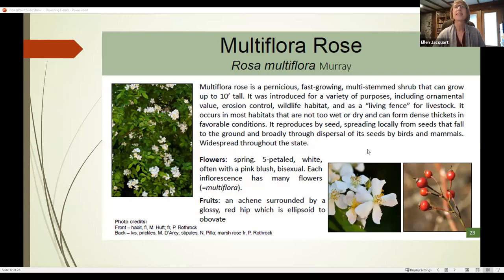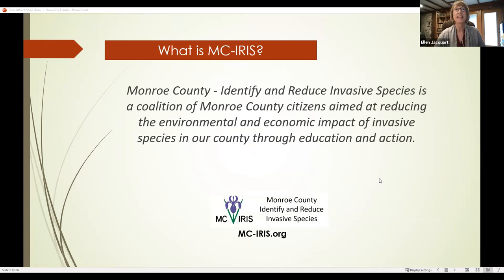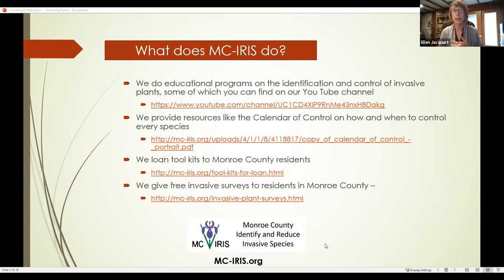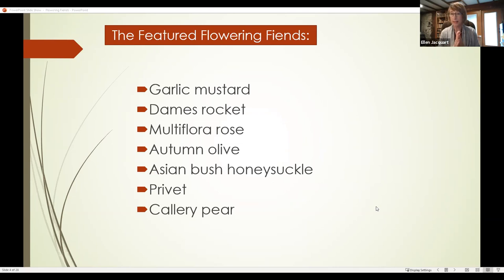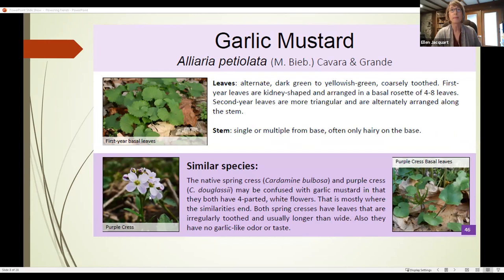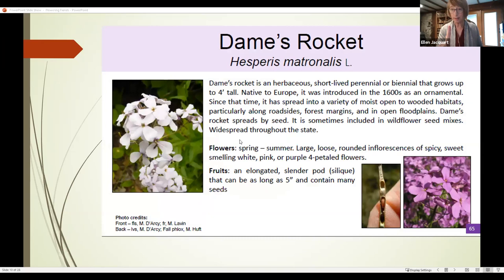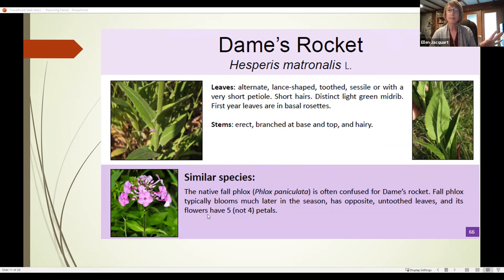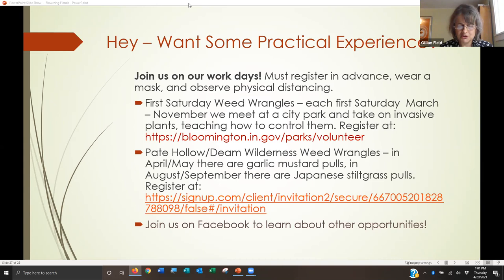Flowering Fiends Weed Lab - Spring Invasive Plants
This video focuses on how to identify and control spring flowering invasive plants, including garlic mustard, dame's rocket, multiflora rose, autumn olive, Asian bush honeysuckles, privet, and Callery pear.